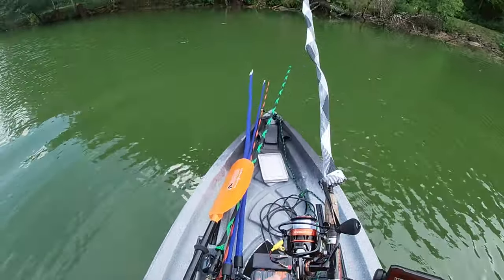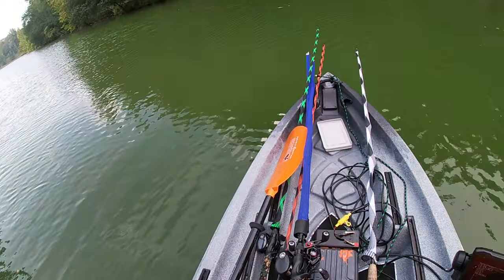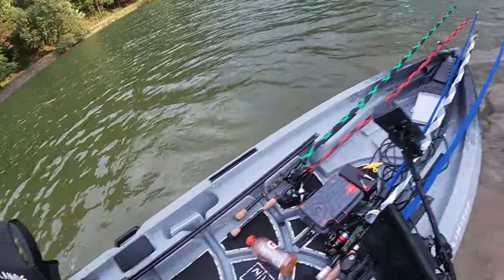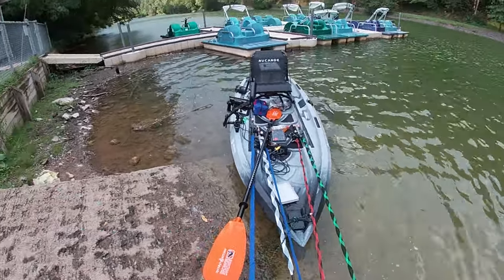Nucanoe Unlimited 2021 Review - First Trip Out In the NuCanoe Unlimited Ends With A Thunderstorm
Nucanoe Unlimited 2021 Unbiased Review - First Trip Out In the NuCanoe Unlimited Ends With A Thunderstorm

Are you looking for the best fishing kayaks available today?

If so, we've got one that we believe you will absolutely love just as much as we do.

The Nucanoe fishing kayak is unlimited.

No pun intended. The open deck space, the width of the kayak, the primary and secondary stablity, the ability to rig it however you want.

Want just a clean open deck, you got it. Want to rig it to the nines, you can. Want to peddle it, put a trolling motor on it, or just paddle it down the river, you can!

There is absolutely nothing that you cannot do with the Nucanoe Unlimited Fishing Kayak.

It's as stable as standing on your living room floor. Yes, it's that solid. I actually felt like I was on a super-wide bass fishing boat while on the Unlimited for the very first time.

Finding a solid platform for me has been a challenge. I had a lot of things going against me when I started Kayak Bass Fishing.

I was overweight for starters. I was clueless, even though I had watched hundreds of hours of videos on youtube about kayak fishing.

I've tried the FeelFree Moken 12.5v2, the Lure 11.5v2, the Nucanoe Pursuit, the bonafide SS127, the Old Town Topwater 120 PDL, and the Old Town Sportsman 120.

Finally, I have landed on the eagle's nest and bought the Nucanoe Unlimited. Without question out of all the fishing kayaks I have personally owned, it is the Champion.

Welcome to the Official Champions Kayak Fishing Channel on Youtube.

My name is Joshua David and I am the founder of Champions Fishing.

Champions Fishing has a unique story as it was birthed during one of the most trying times of my life.

I had spent 18 years as a full-time pulpit minister and in 2019 after deciding it was time to walk away from the religious group I was a part of I stepped into the unknown.

I've always walked by faith in my life and like us all have had my own share of struggles along the way.

Just recently we had to rebirth Champions Fishing because google would not allow me to recover my original account after getting a new phone and number.

That said, this is the official channel going forward. I hope and pray you stand with us and continue on the battle to spread positivity and hope through Champions Fishing here on Youtube.

Our videos will consist of Kayak Bass Fishing, Bank Fishing, and maybe a boat down the road.

I'm currently on Pro-Staff with Venom Lures - You can save 10% by using Code ChampionsFishing

And also with Big League Bait Co. - You can save 10% by using code Champions10 with them.

Stay Safe, Stay Strong, and Remember Always, You Are a Champion.

Be One!